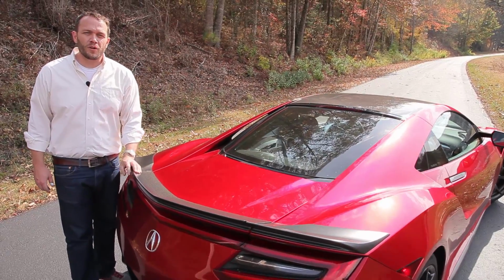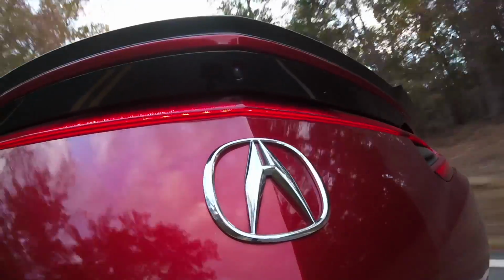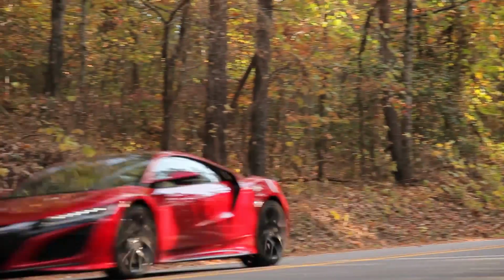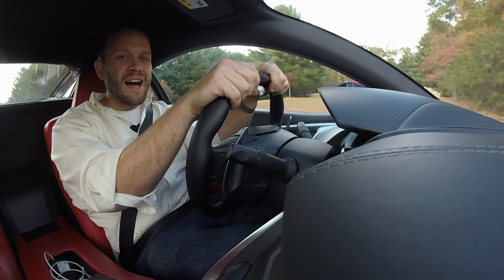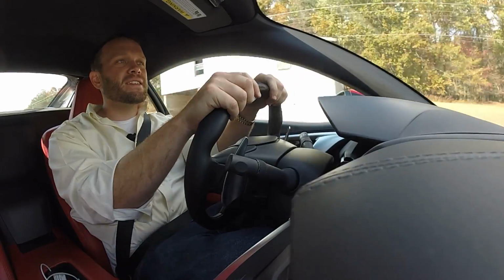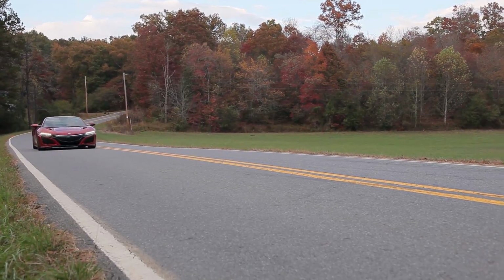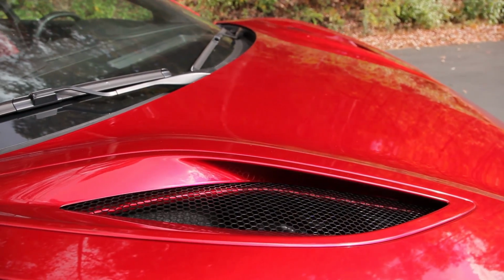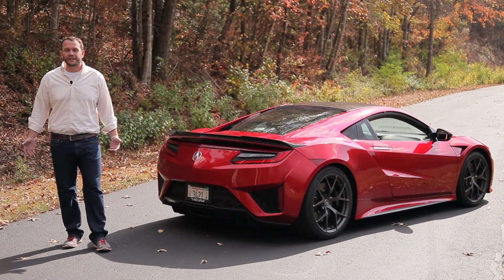2017 Acura NSX review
Unfortunately for some of us, 1990 doesn't feel like long ago. It was a watershed year for the car industry; Lexus was new, so was the Miata.

Same goes for the Acura NSX. It was the supercar from 1990 that was so user-friendly it could only have come from Honda. The NSX arrived at the peak of the golden age of Japanese supercars and faded shortly after the turn of the 21st century, long after it had been surpassed by more technologically advanced sports cars.

After what feels like a lifetime of waiting since its first sunset in 2002, we finally have a new NSX this year.

This time around the Acura reaches far into the future to recharge its nameplate for today.